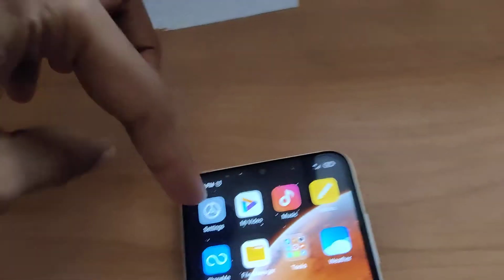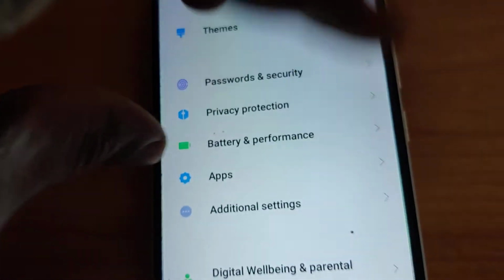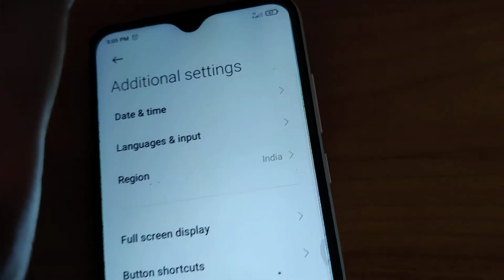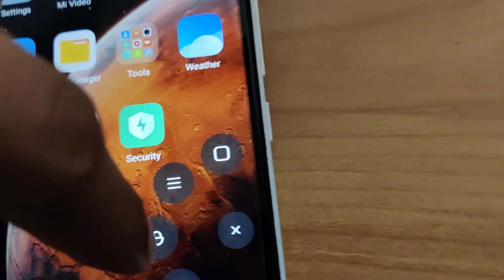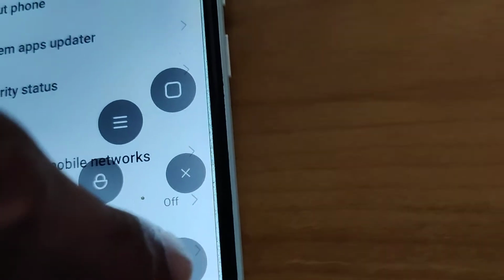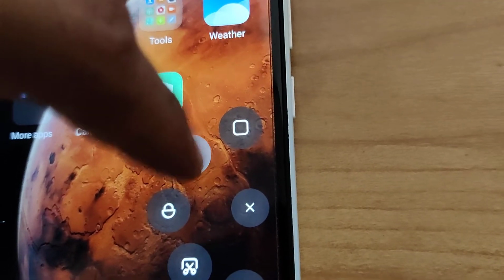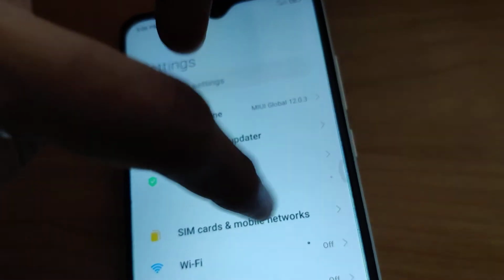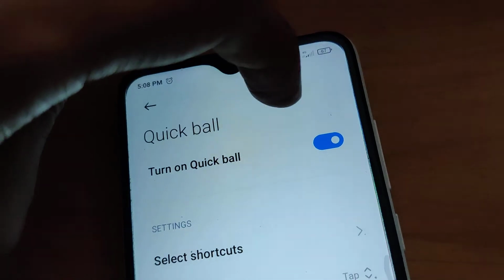How to turn on Quick Ball in Miui 12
How to enable Quick Ball Feature in MIUI 12  & How to use Quickball in miui 12 is demonstrated in this video.